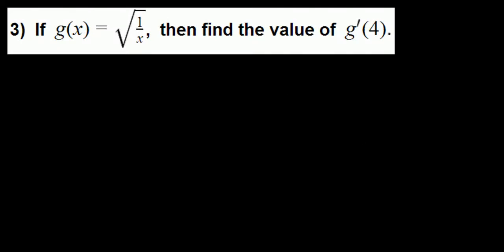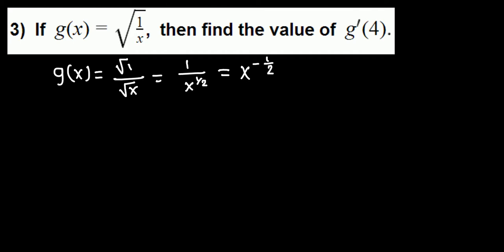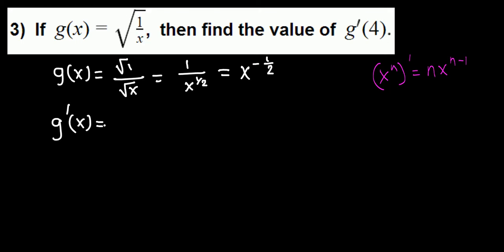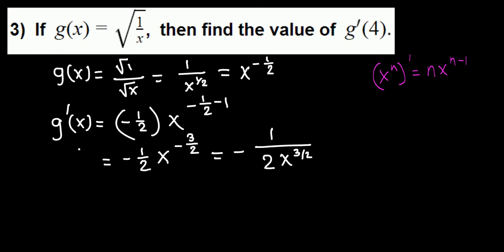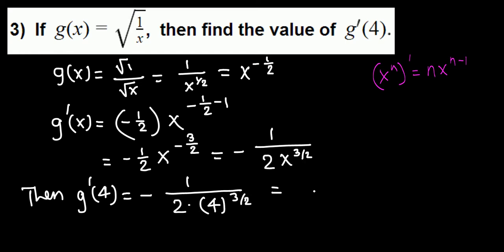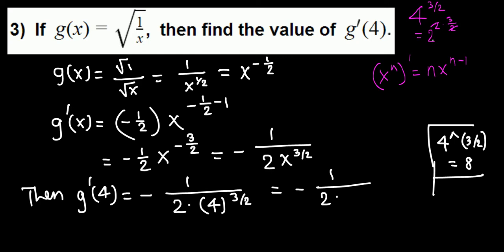Evaluation of the derivative at a point